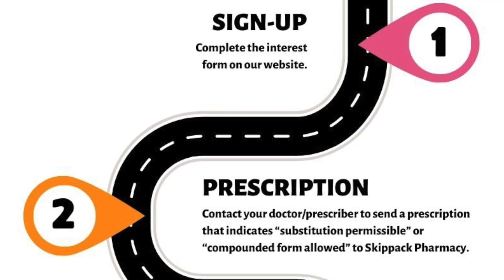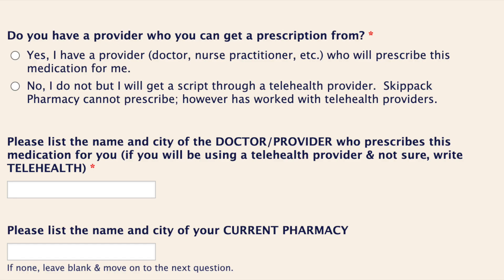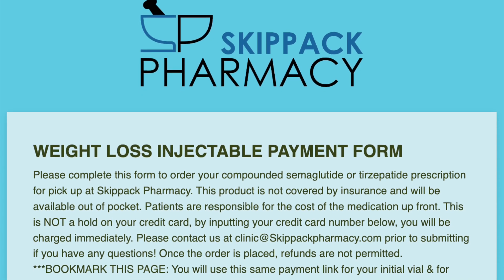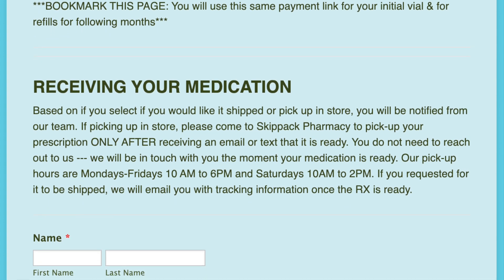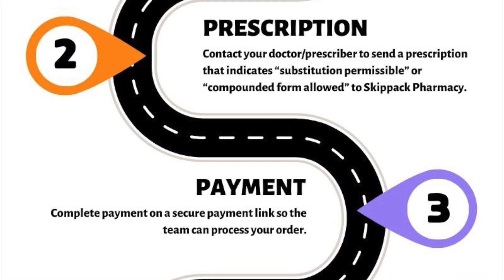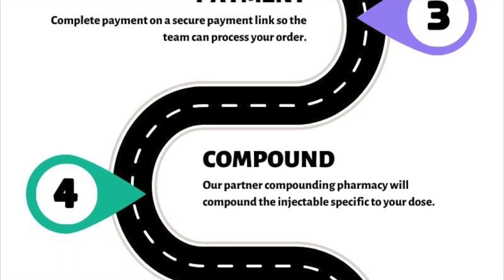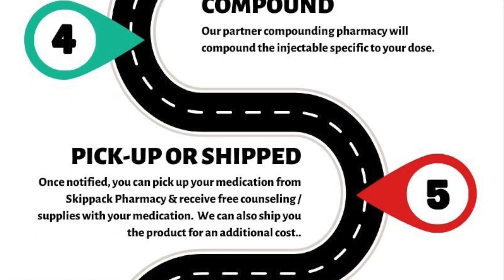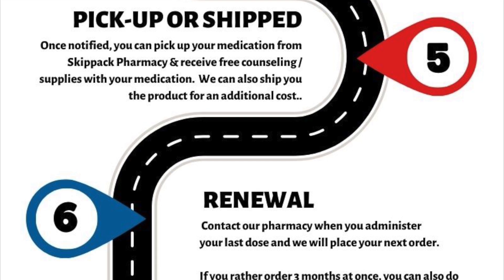Roadmap to Weight Loss with Skippack Pharmacy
Skippack Pharmacy is proud to provide compounded weight loss injectables to our community.  We now carry both semaglutide & tirzepatide.  This video demonstrates the process to get weight loss injectables through Skippack Pharmacy.